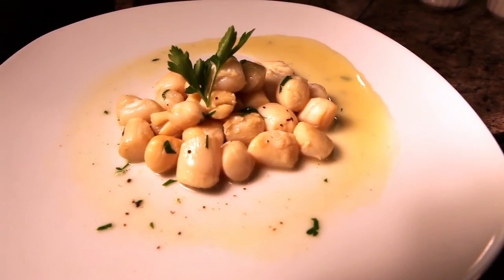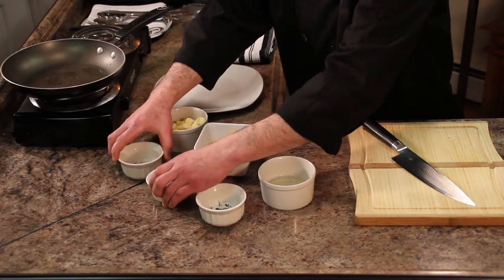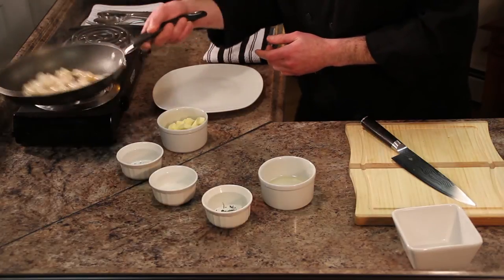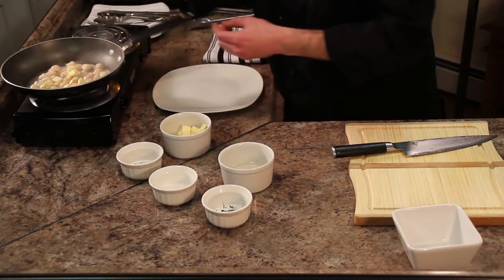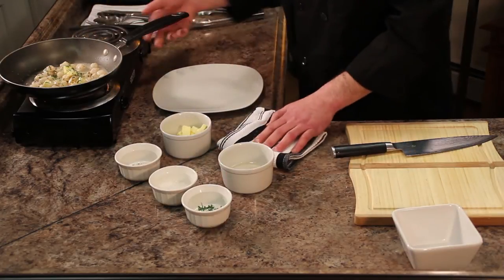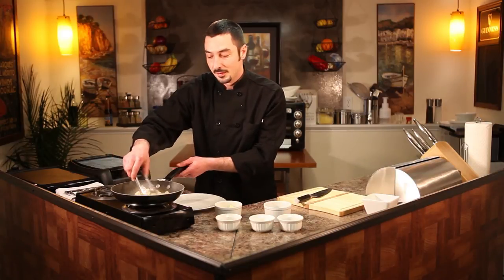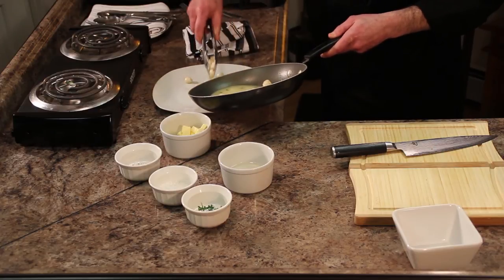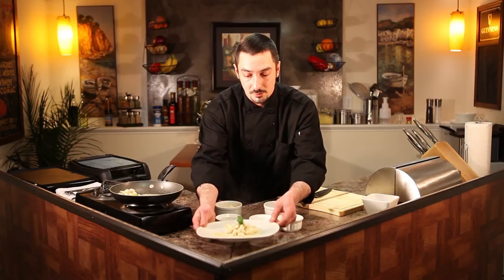How to Prepare Bay Scallops : Scallop Recipes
Preparing bay scallops is quite simple and uses a little white wine and butter sauce for extra flavor. Prepare bay scallops with help from a food service industry professional in this free video clip.

Expert: Tim Sousa
Bio: Chef Timothy Sousa has 10 years of experience in the food service industry, ranging from small short order operations to multi-million dollar upscale, casual restaurants.
Filmmaker: Kevin McCarthy

Series Description: If you're looking for an elegant and simple dish that is also zesty and filled with flavor, look no further than scallops. Make elegant and simple scallops from a variety of recipes with help from a food service industry professional in this free video series.